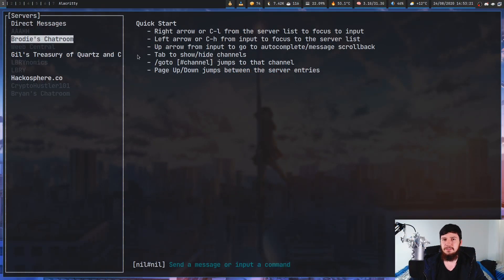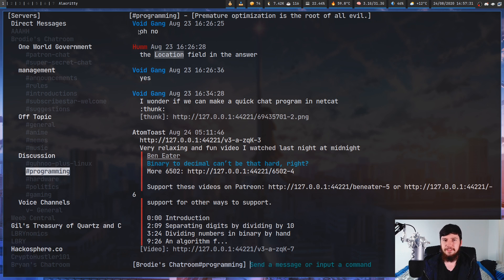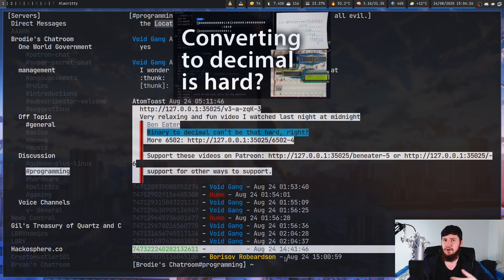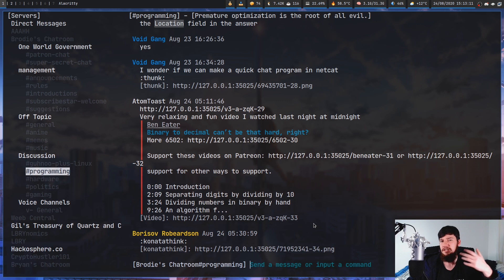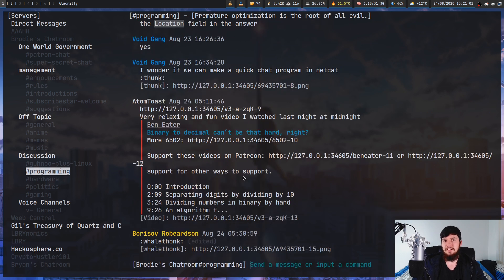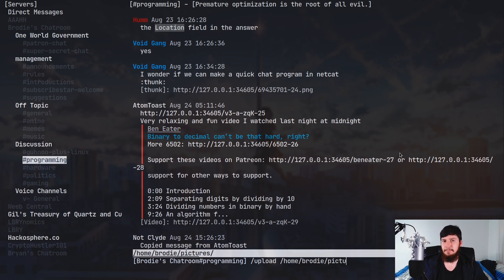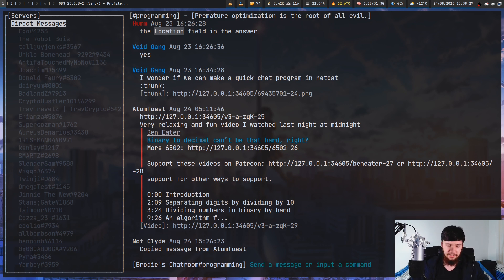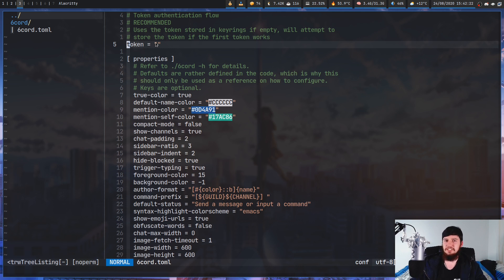6cord Is An Almost Perfect Terminal Discord Client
As you know I love messing with terminal apps and I use discord very frequently so what not try to find a 3rd party discord client that manages to be a competent replacement, I've tried out Cordless which is also pretty good but it's got a bit of a funky interface, 6cord however does basically everything I could want it to do.

Credits
🎨 Channel Art:
All my art has was created by Supercozman